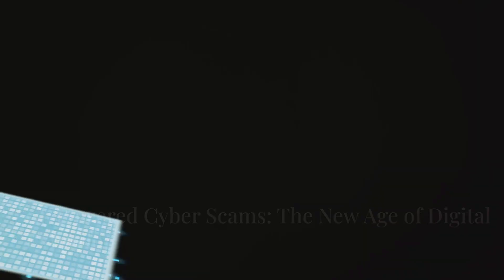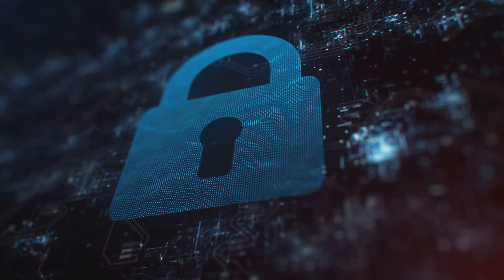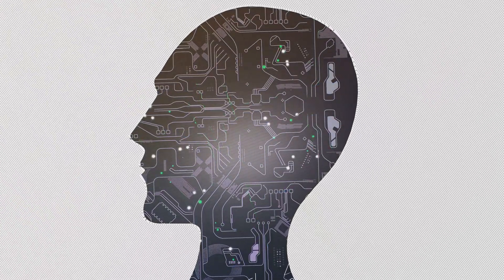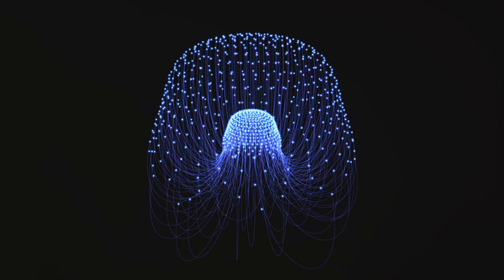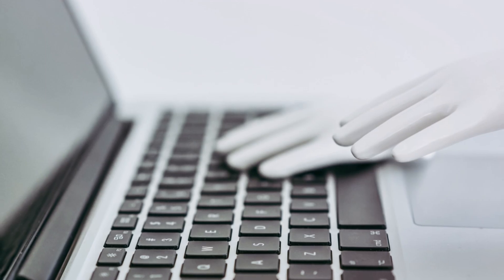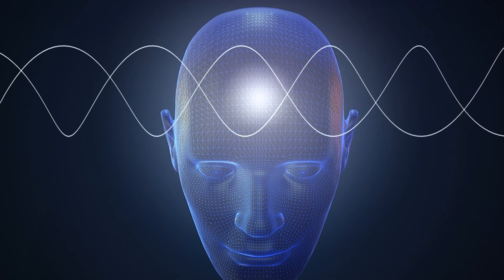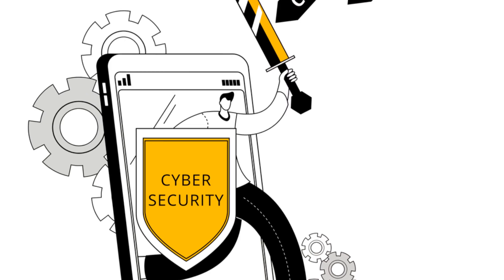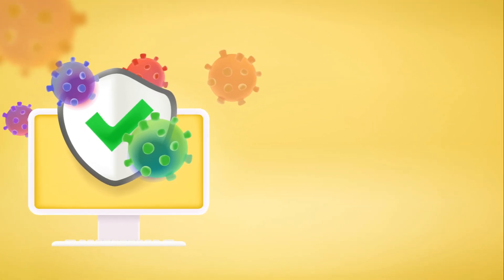The Rise of AI-Powered Cyber Scams (2025)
Learn all about the rising threat of AI-powered cyber scams in this eye-opening video on the new age of digital extortion. Discover how advanced technology is being utilized by cybercriminals to carry out sophisticated online fraud schemes, and find out how you can protect yourself from becoming a victim. Stay informed and stay safe in today's digital world!